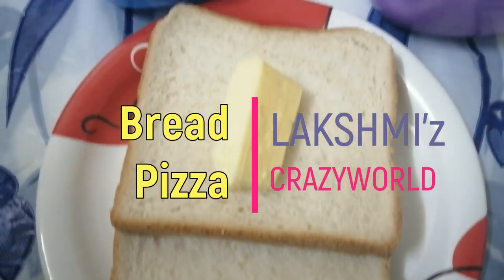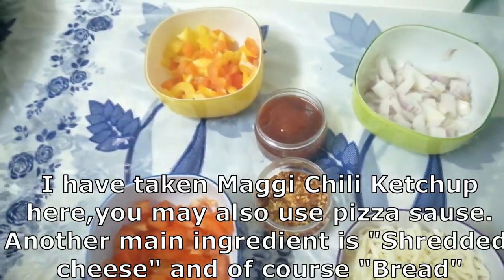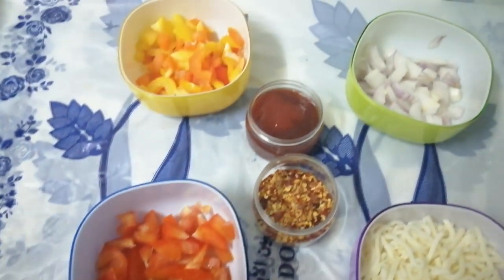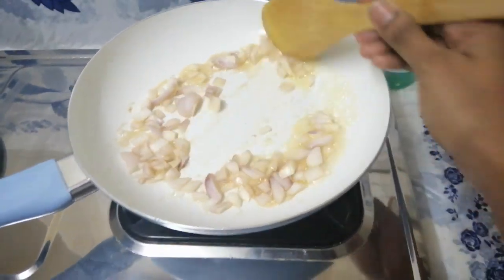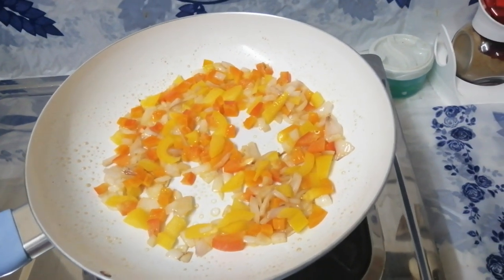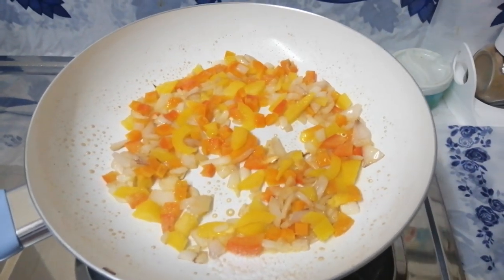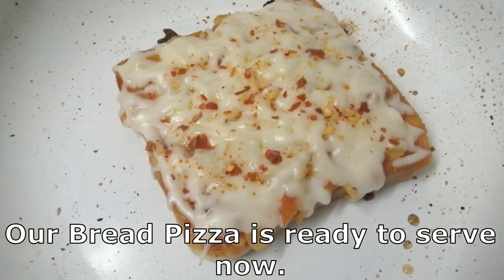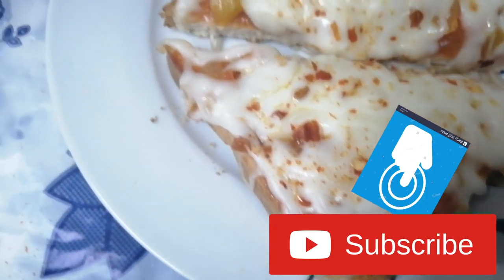Quick and Easy - Bread Pizza | Kids Tiffin Box || Lakshmi'z Cooking Vlog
Today's Special recipe homemade "BREAD PIZZA" recipe. Here will see how to make a very convenient and tasty recipe step by step.